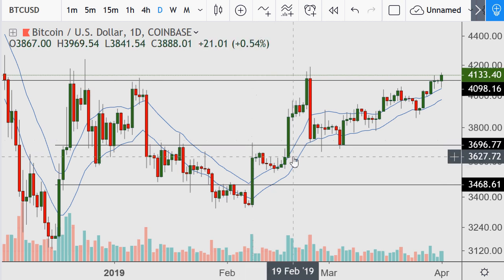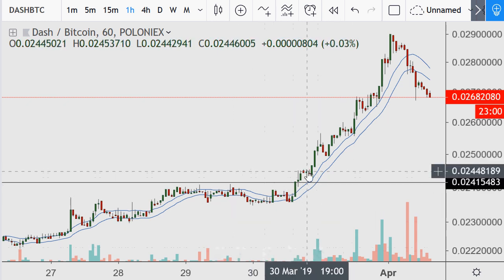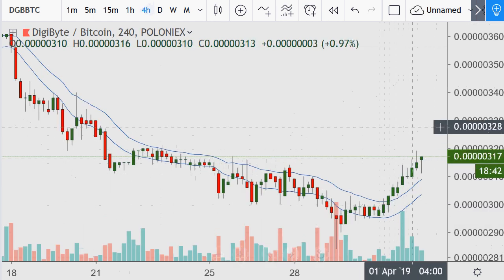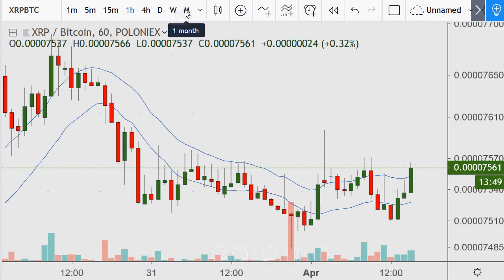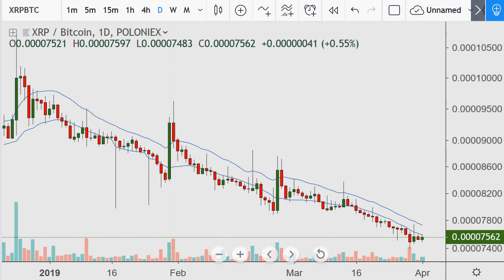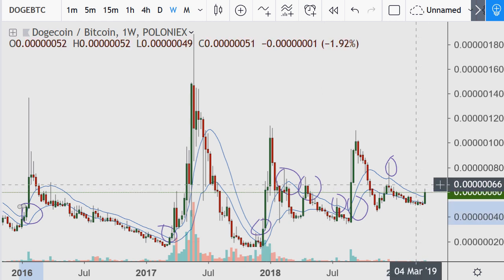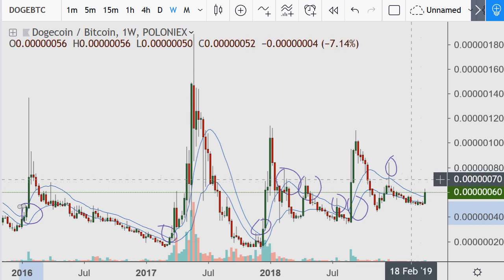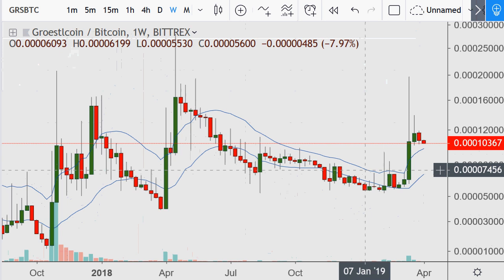Crypto Technical Analysis on many coins 2019.04.01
Links to my trading tutorial series

371sY35JkRnCjjh6iXacNhxNJEYBx4wp5W